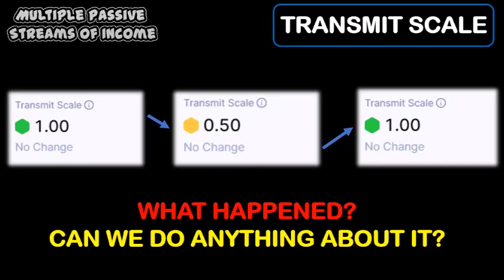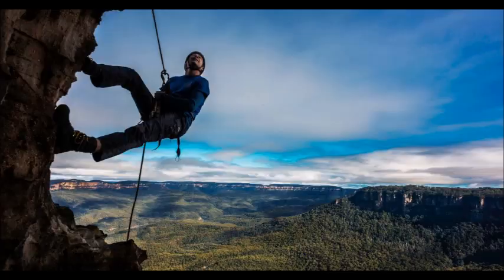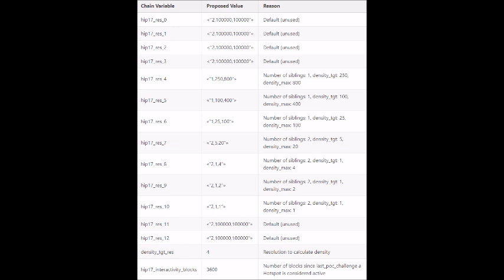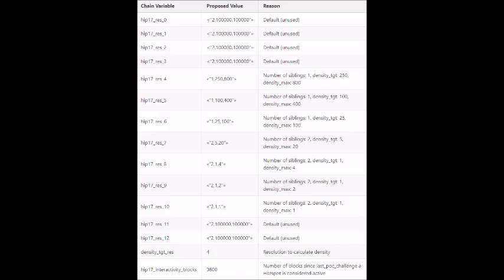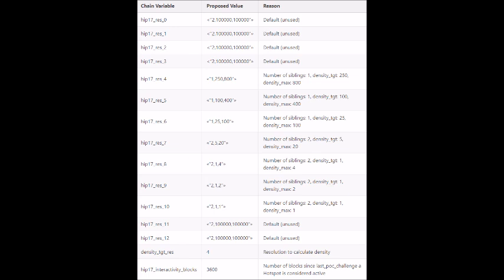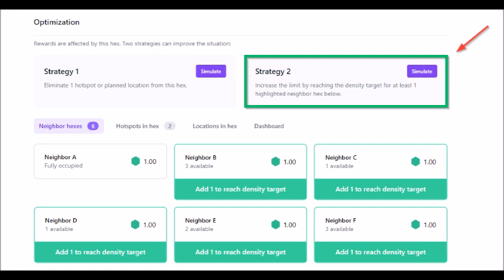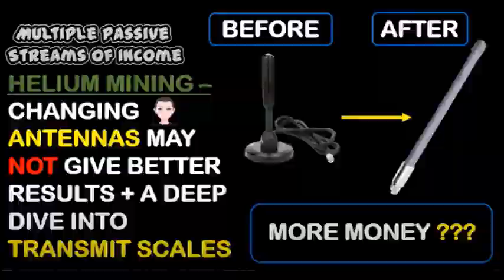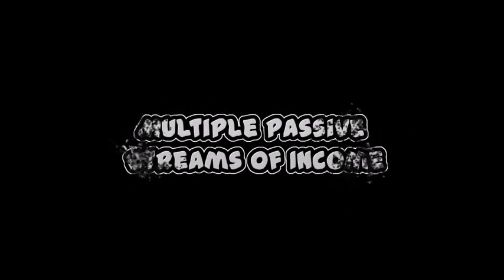Helium Hotspots - 1.00 to .50 to 1.00 Transmit Scales - Why This Happened + What Can We Do About It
00:00 - 00:19 - INTRO
00:20 - 01:29 - HELIUM BEFORE vs. HELIUM NOW
01:30 - 02:03 - MY HELIUM ADVENTURE
02:04 - 02:59 - THE ELEPHANT IN THE ROOM - SATURATION
03:00 - 04:41 - RESOLUTIONS + DENSITY EXPLANATION
04:42 - 06:35 - WHY MY TRANSMIT SCALE WHEN FROM 1.00 TO .50 TO 1.00
06:36 - 07:24 - ANOTEHR SCENARIO THAT COULD DECREASE MY TRANSMIT SCALE
07:25 - 08:19 - HOTSPOTTY.NET'S OPTIMIZATION RECOMMENDATIONS
08:20 - 09:15 - CAN OVERCROWDED HEXES BE IMPROVED?
09:16 - 10:32 - SOME FINAL THOUGHTS
10:33 - 10:53 - OUTRO

RESOLUTION EXPLANATION RESOURCES

             ✔️✔️✔️✔️TRADING CRYPTO, STOCKS, OPTIONS, ETC. RELATED LINKS✔️✔️✔️✔️

(HNT CAN BE SOLD ON THIS APP)

(Multiple Passive Streams Of Income)

(this link gets you $50 in bitcoin for funding an IRA account with CHOICE IRA)

                  ✔️✔️✔️✔️AMAZON FBA / PRIVATE LABEL RELATED LINKS✔️✔️✔️✔️

✔️✔️WHERE TO HIRE AMAZON FREE LANCERS FOR PPC, A+ CONTENT, PROVISIONAL PATENTS, PATENT SEARCHES, IOT DEVELOPMENT, AMAZON PRODUCT PHOTOS AND MORE...

✔️✔️NEW SHIPPER - Shenzhen Wingspeed International Forwarding Co., Ltd.
Amanda We chat: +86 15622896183 | QQ: 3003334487
Skype: Amanda Wingspeed